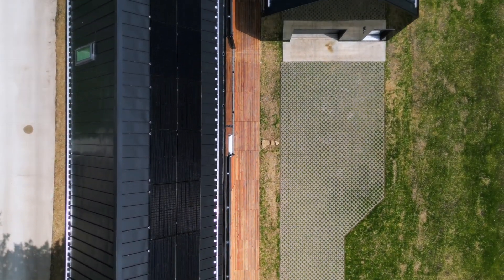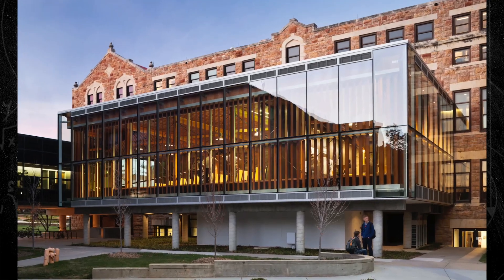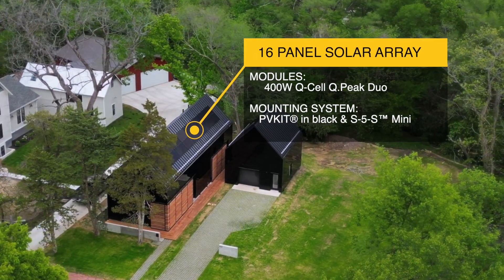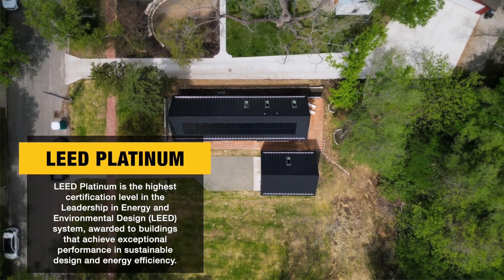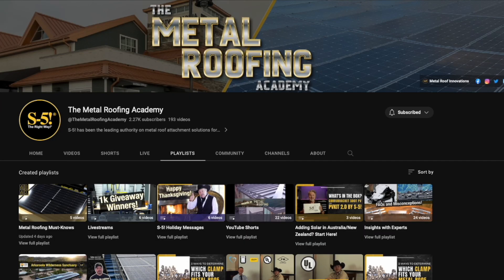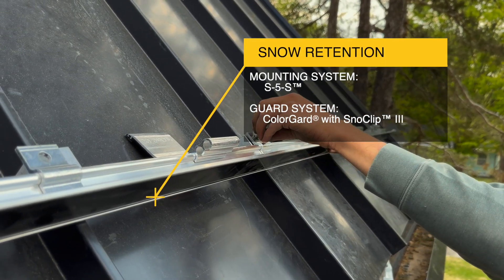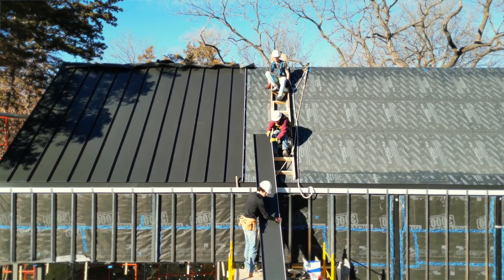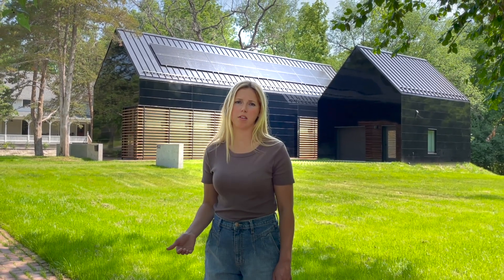Achieving LEED sustainability made easy with Studio 804 Master's Program and S-5! Products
Studio 804 is a hands-on learning program at the University
 of Kansas for graduate students in their final year of studies
seeking a Master of Architecture degree. Founded in 1995 by
Professor Dan Rockhill, each year students design, procure and
 execute a complete house in just nine months.  The students had clearly defined sustainability goals and set
 out to achieve LEED platinum status with a solar PV mounting
 system that provided a simple, economical and penetration-free
method for direct attachment of modules to the roof. They
 also required a fully engineered snow retention system that
 would both match the roof and last the life of the roof.

The students at Studio 804 chose the low-profile PVKIT solar mounting solution (in
 black) that is warranted for the life of the solar system, has
aesthetic appeal and did not damage the roof. And they were
 able to reduce the home’s electricity consumption by about
 85%. After the PVKIT installation was completed, Studio 804 again
turned to S-5! for a snow retention system that would last for
 decades to come. S-5! ColorGard was the perfect solution as it blended form and functionality perfectly. The
 clean datum line it provides along the eaves of the roof does not
 distract from the architectural form Studio 804 set out to achieve.
The ColorGard system also provides the safety and functionality
 Studio 804 wanted for the winter months.

S-5! Products Supplied:

• ColorGard 8’ long sections (170 ft.)
• S-5-S (126)
• SnoClip III (122)
• PVKIT in black (48)
• S-5-S Mini (48)

How the Indiana Street House benefitted from using S-5!:

• Provided an aesthetic solution that
 met and exceeded the design goals

• Reduced time spent on installation
 allowing the project to be completed on time

• Snow retention provided safety measures
to residents and property below

• PVKIT reduced the amount of product
 required due to S-5! rail-less system

• Eliminated the risk of any potential leaks—no holes/no water penetration

Check out the whole story here!